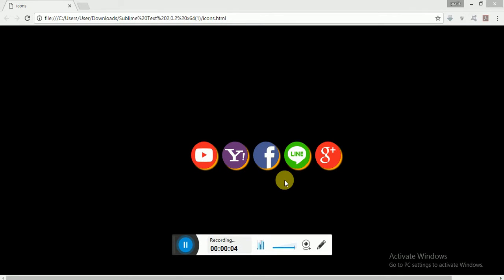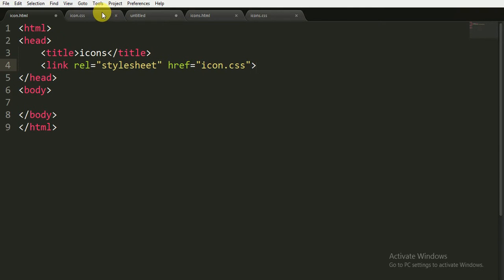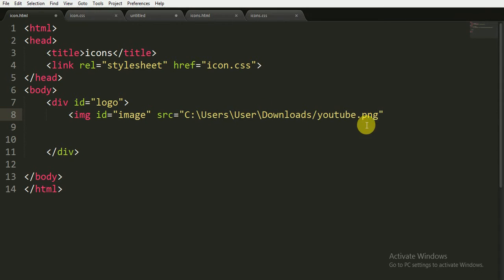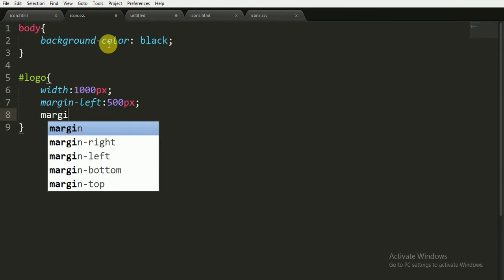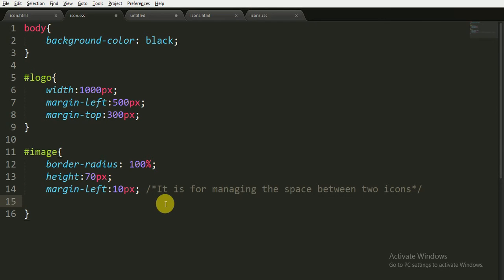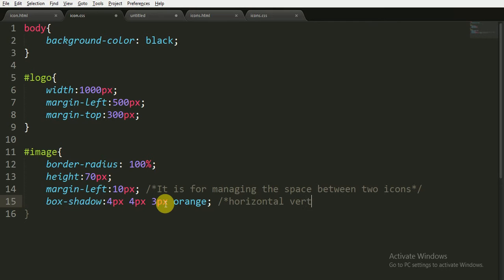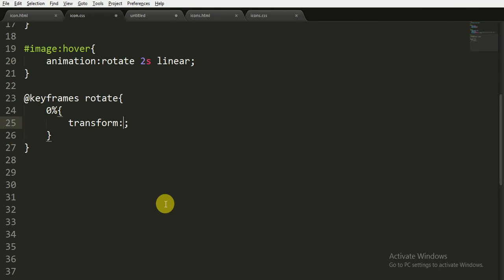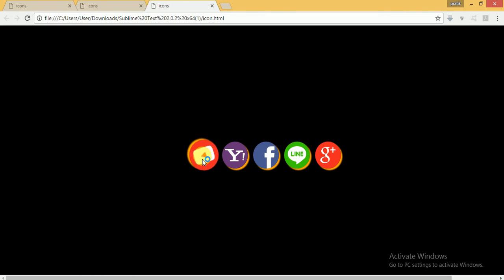HOW TO MAKE ANIMATED SOCIAL MEDIA ICONS(PURE CSS)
Here I have created a nice animation effect on social media icons like facebook,youtube and others.Here I have used only HTML and CSS files I have not used any kind of javascript file for making it.
I hope you can learn something from it and if you guys have any doubts in this video you can ask in the comment box.